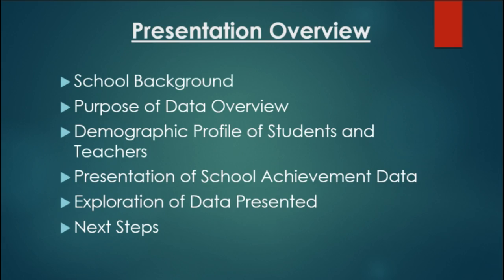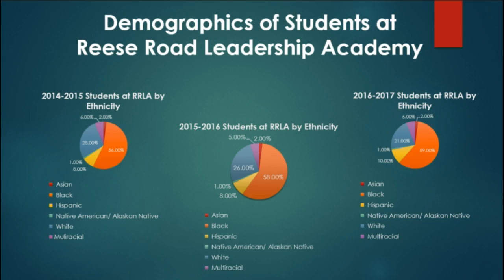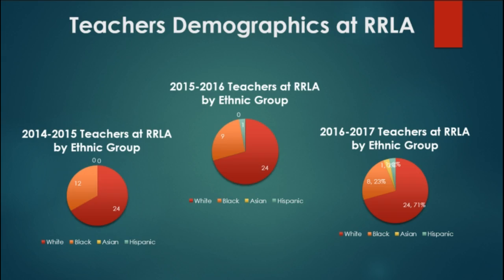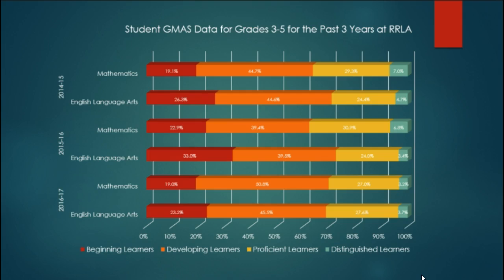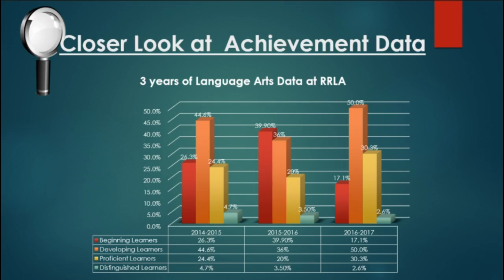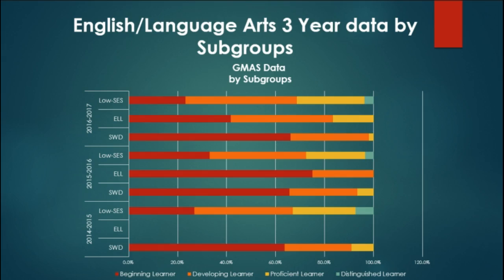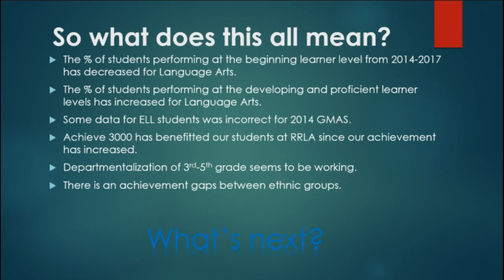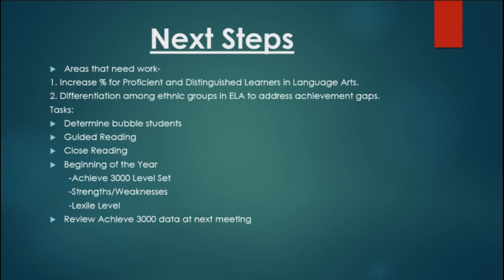Data Overview ITEC 7305